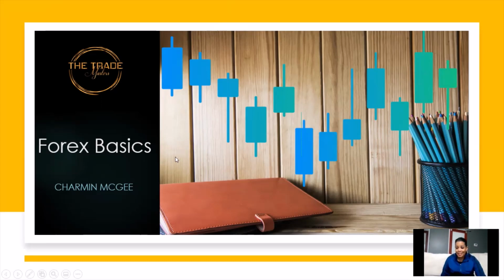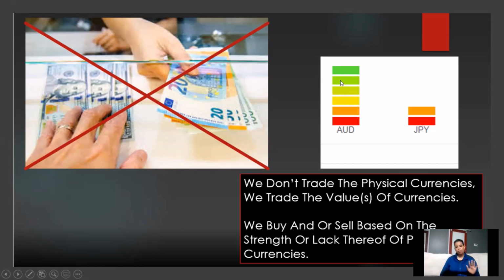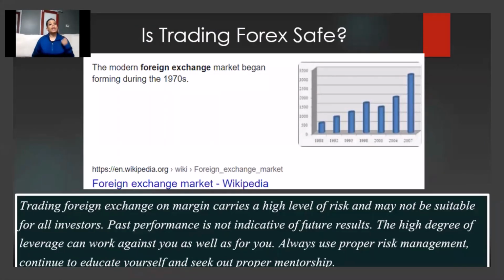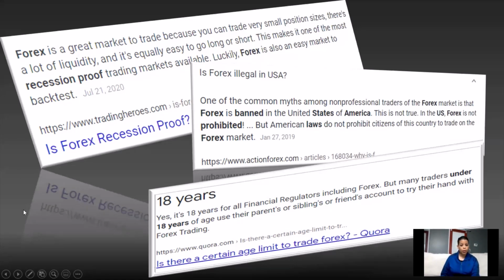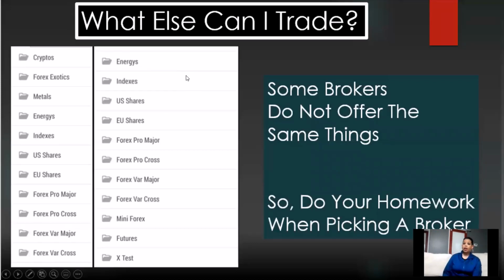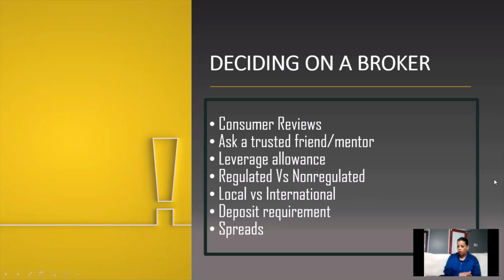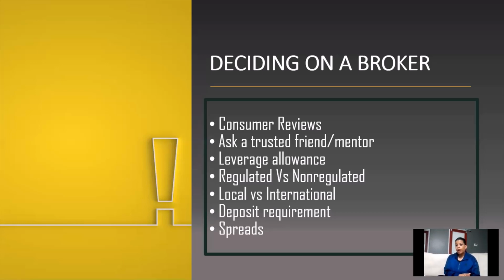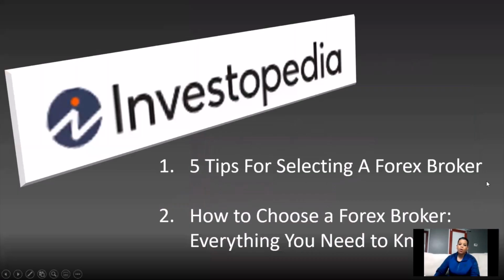What is Forex and Tips When Choosing a Broker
Forex! Forex! Forex! If you need a bit more information about what it is, then here you go. This video breaks it down in an easy-to-understand way. I also give you a few pointers when it comes to choosing a broker for your trading needs.